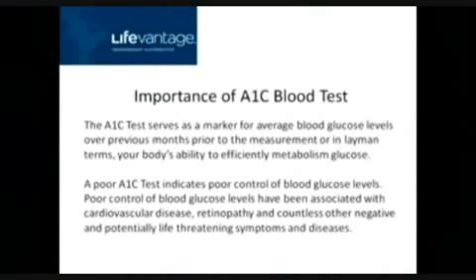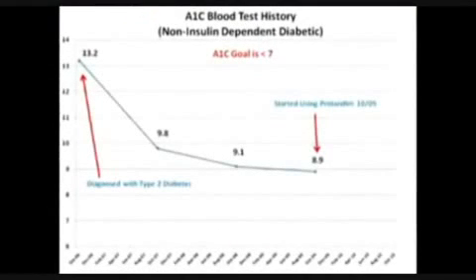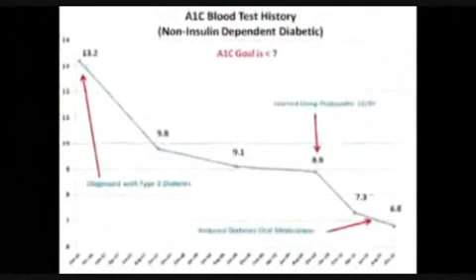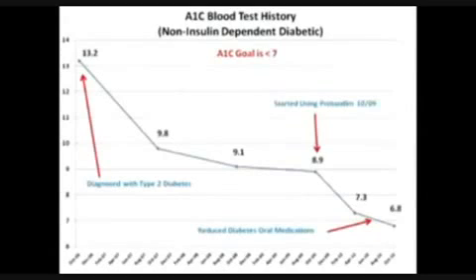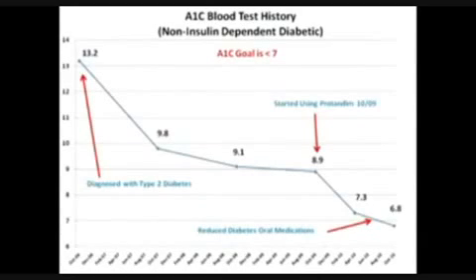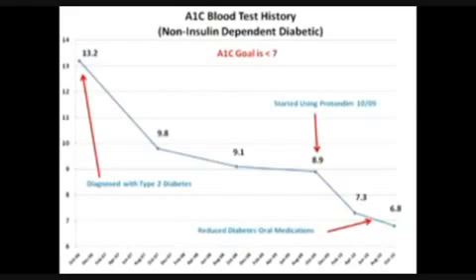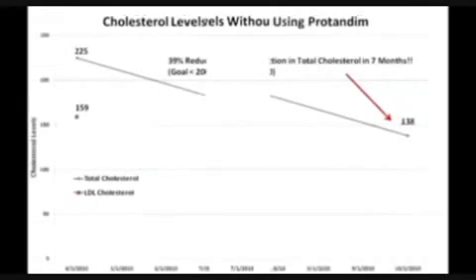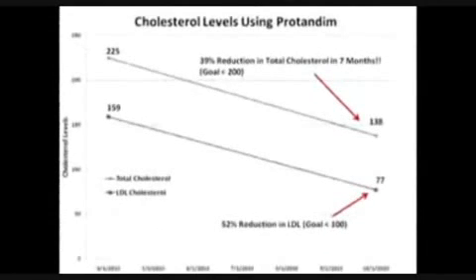Protandim Diabetic Testimonial Got ??'s David MyLifeVantage.Com/DavidBarker/Shop